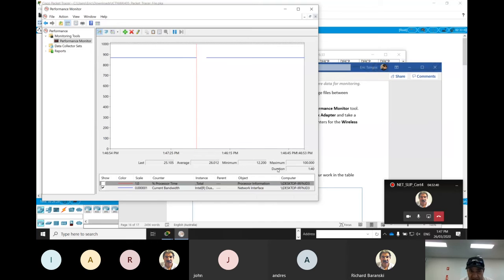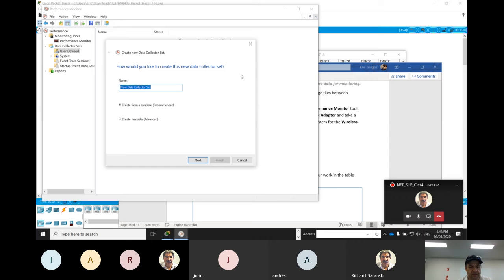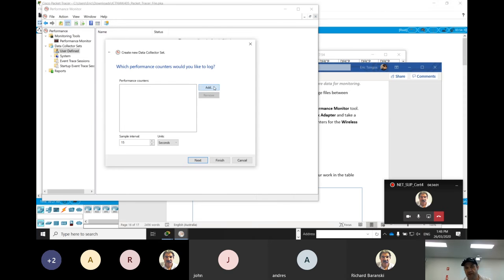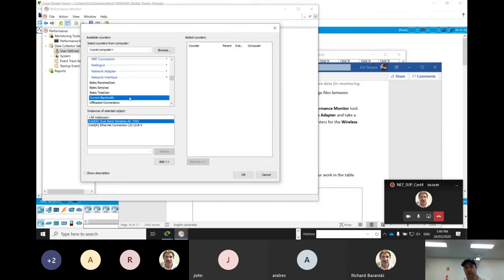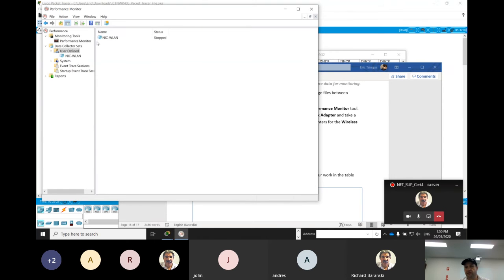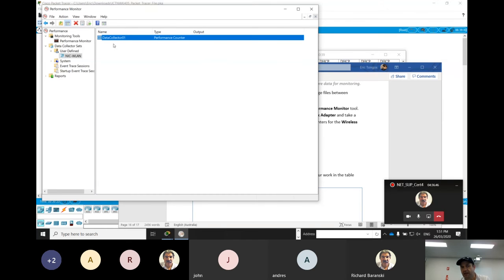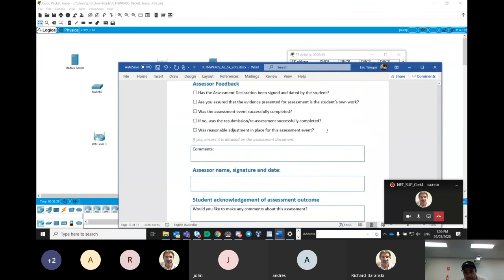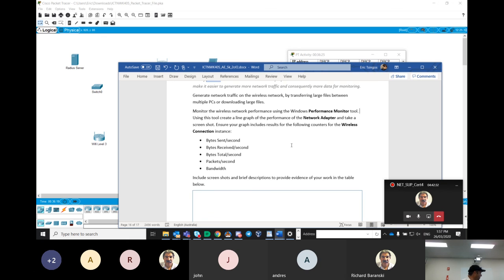NET SUP Performance Test WLAN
How to perfmon a WLAN NIC